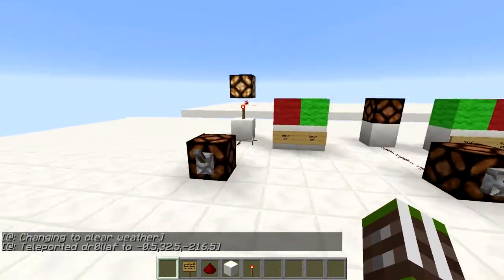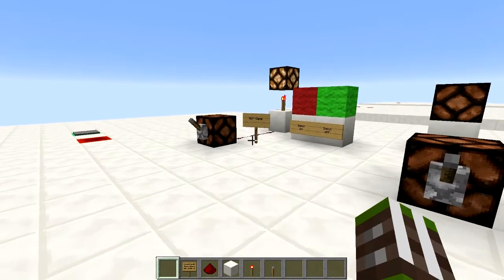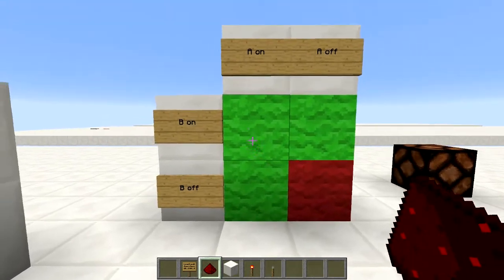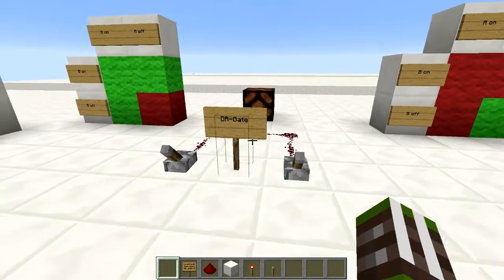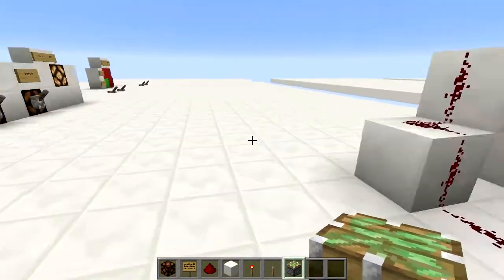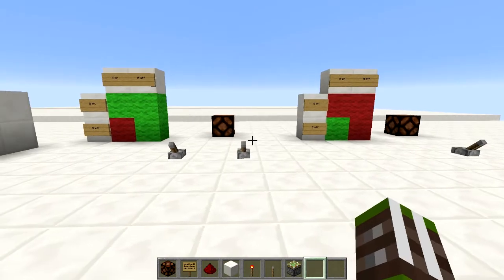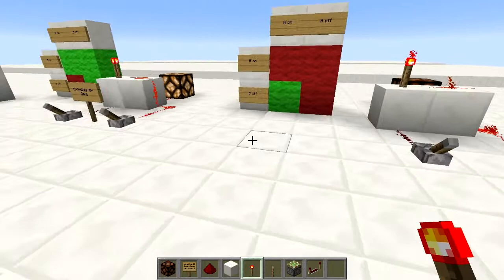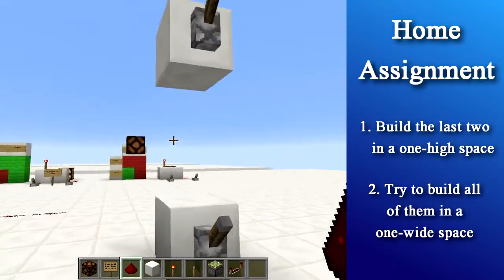Logic Gates Part 1 - Redstone Tutorial #03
In the third episode you will start building something redstony by yourself! We talk about logic gates, and I am eager to read your feedback!

—-- bloXCentric links and additional information —--

bloXCentric is a private, whitelisted, vanilla, survival, multiplayer server started in January 2013 for video recording and streaming purposes.
The only way to join is getting invited, we are not accepting applications.

Members

as well as myself